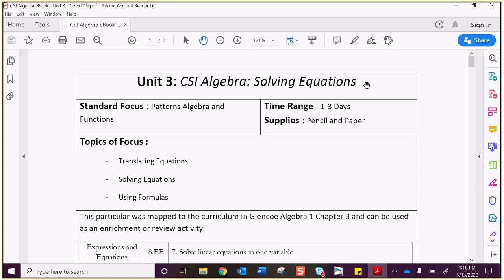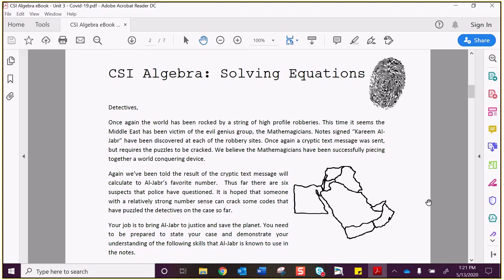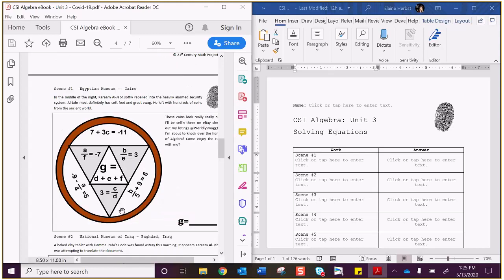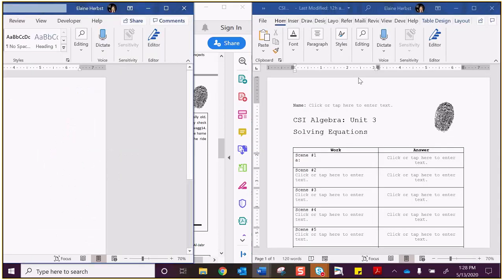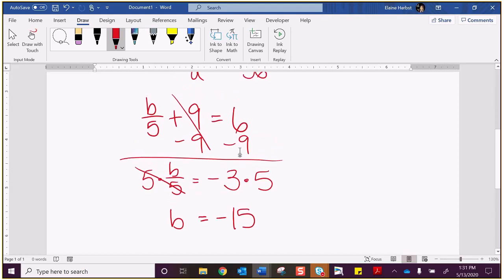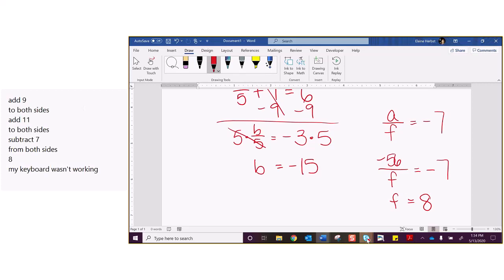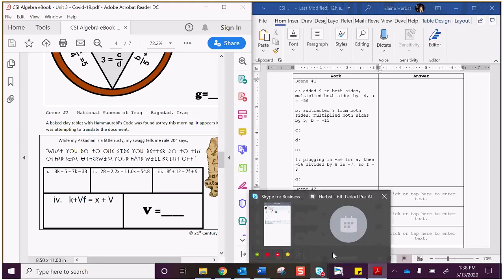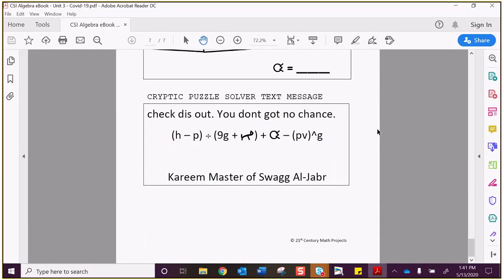Herbst 6th Period Pre Algebra 8 Wednesday, May 13, 2020 1 17 01 PM